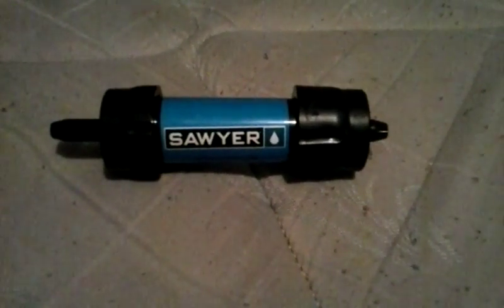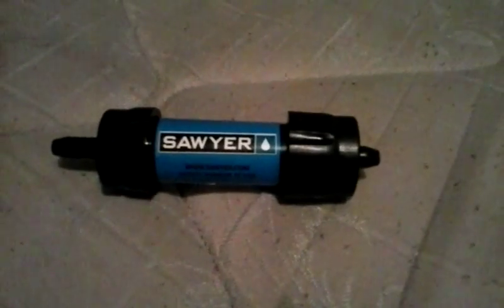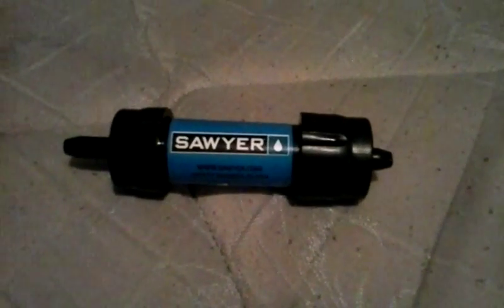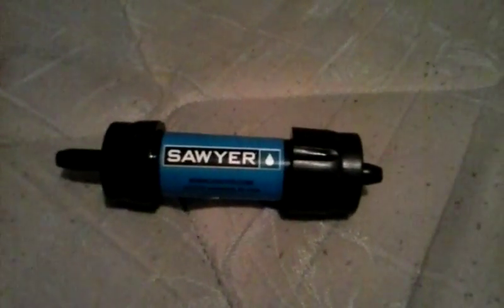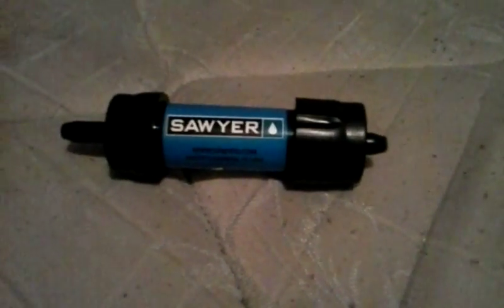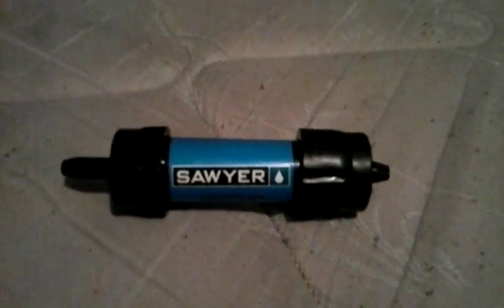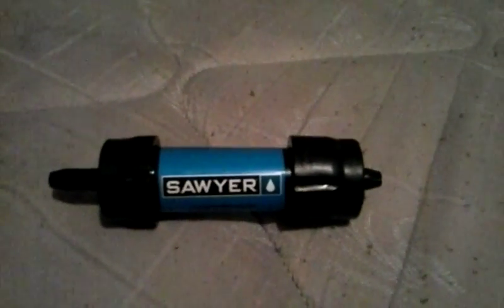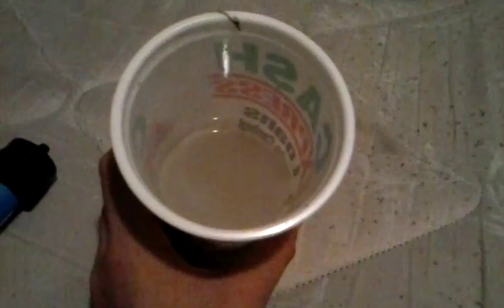SAWYER water filter review and test